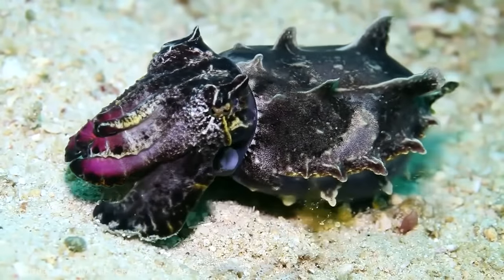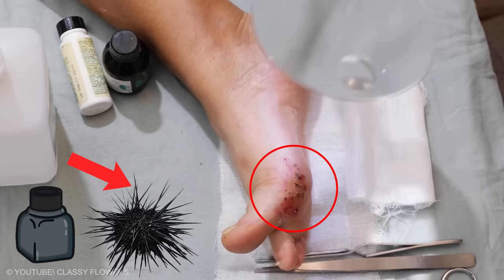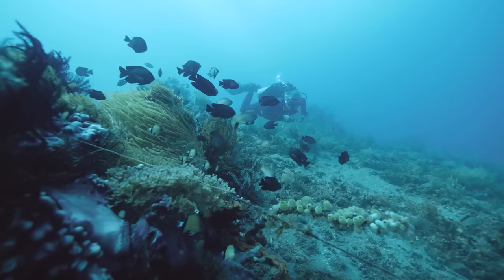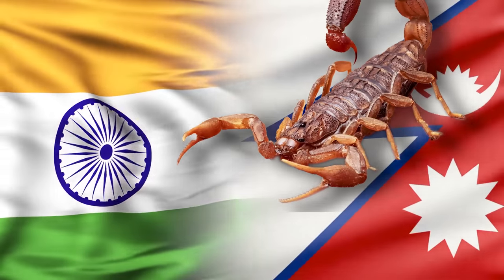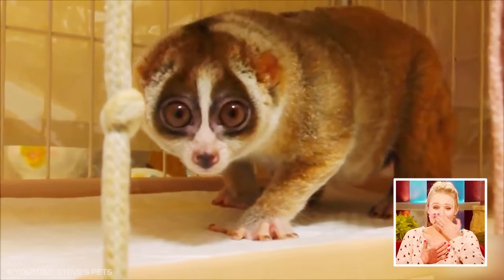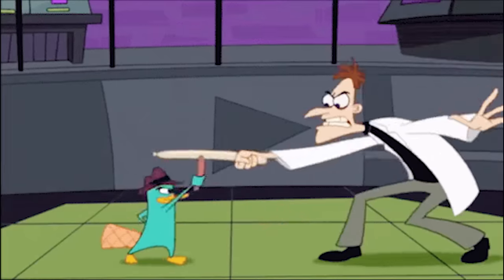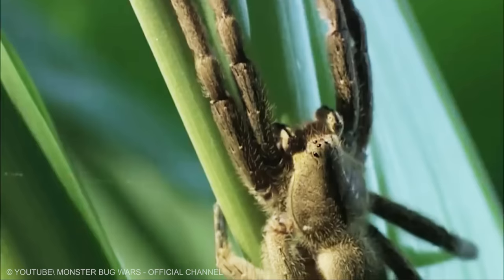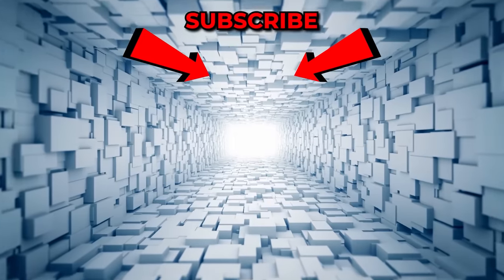22 Dangerous Animals you Should Never Touch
Our planet has a lot of dangerous yet interesting-looking animals that we most certainly shouldn't touch even though it’s very tempting sometimes. Just because something is cute and adorable or just out of the ordinary doesn’t mean it's safe. Some may not appreciate you invading their personal space. From funny-looking sea creatures to scary-looking bugs, here are the dangerous animals you should never touch.
1. Sea Urchin
Sea Urchins can easily be mistaken for underwater rocks. They’re seen most commonly in  Hawaiian waters. Surfers, snorkelers, or divers often run into these black thorny sea creatures. The urchin’s outer shell with these sharp customized weapons should be a clear indication that people should stay as far away from them as possible. These kinds of accidents can easily be avoided by just not touching the dangerous creature. Drivers should follow proper diving protocols and know their limits before jumping into the water. Urchins move very slowly along the algae on the reef, so it’s pretty easy to spot and stay away from them. In some parts of the world, a certain kind of sea urchin is considered a delicacy.
2. Pufferfish
Pufferfish is another ocean resident that you might want to steer clear of.  It’s another animal that looks harmless but isn’t. Pufferfish are commonly known as blowfish. Belonging to the  Tetraodontidae family, they are carnivorous and can grow up to three feet. Pufferfish can be of many kinds such as Congo, Dwarf, Golden, Red-Eyed, Fahaka, and so on. One thing that all these fish have in common is that they all have many spikes on their skin that are extremely dangerous and you should never touch these animals especially when are puffed up. The interesting fact is, even with the high threats that these fish posses to humans, people still like to have them in their home aquarium. Specifically in  China, Korea, and Japan, this deadliest animal is considered a delicious treat.
3. Slow Loris
The Loris are the cutest animals ever and they can lure anyone into touching them. But a bite of this cute animal can actually end you. They are the only primates that have venoms and needless to say you should never touch them no matter how they tempt you. Self-control is the best control and trust me, you do not want to be the victim of the venom. The slow Loris collects it by locking its inner elbow, the brachial organ. In order for the toxin to be released from the arm gland, saliva is required. Apart from this very limited information, not much else is known about the chemical nature of the toxin. What we do know is that a bite from the Slow Loris is no joke.
4. Giant Titan beetle
The Giant Titan Beetle is one of the deadliest animals that you should never touch. It’s the largest beetle in the world and its size and looks alone should be enough reason not to mess with it. The strong jaws and legs of the wild insect are a deadly combination. The good news is. The Titans usually warn people by making a hissing sound before using their huge jaws to bite attackers and don’t attack unless provoked. So if you don’t want to lose a chunk of your flesh, don’t mess with them.
5. Giant water bug
These water bugs are the most dangerous bugs you can ever come across and no matter what you do, do not touch them. These insects can be found in certain parts of India and most of their species are quite large, the smallest being 0.75 inches. These bugs usually come out after a rain in great numbers. If anyone touches them or tries to smash them with bare hands, the result can be this highly disturbing skin condition. The amazing yet disturbing fact is, these dangerous bugs are a popular food item in many Southeast Asian countries much like the sea urchins. Some however believe the picture of the infected is not authentic and is a product of great photoshop work.
This picture has been circulating the internet for months and has caused a great debate on its authenticity. Do you believe it’s real or just a huge prank? Share your views in the comments below.
6. Blue-ring octopus
Looks can be deceiving and what better way to prove that than the Blue-ringed octopus? This particular breed of octopus is one of the prettiest and most dangerous animals in the ocean. They have these beautiful vibrant blue rings on them that invite people to take a closer look. But the moment humans come in contact with a blue ring octopus,  their lives get in grave danger. These octopuses carry highly toxic venoms in their saliva. When they bite into their prey using the beak, the saliva instantly paralyzes it. These deadly animals don’t produce the toxin themselves. So if you come across a brightly colored octopus on your dive, you should never touch it and stay as far away from it as possible.
Have you ever seen or touched any of these? Which one do you think is the most dangerous? Let us know the comments below.